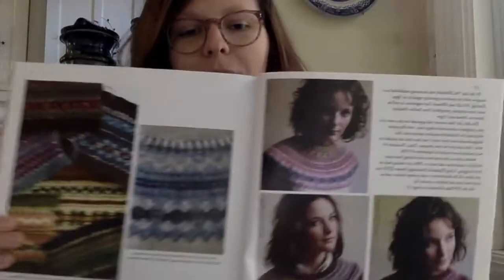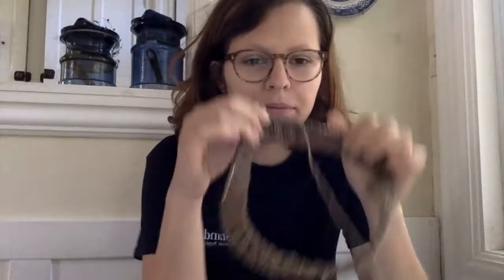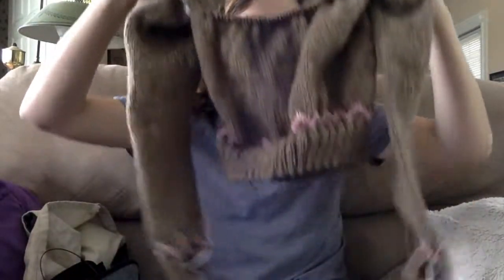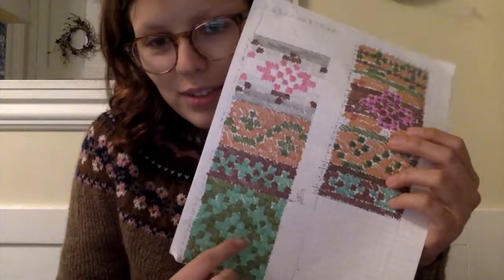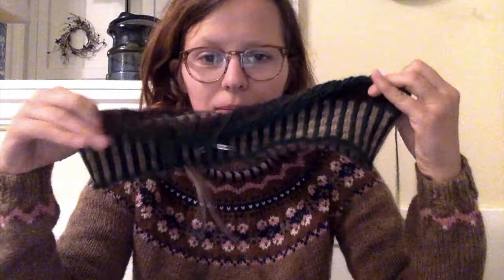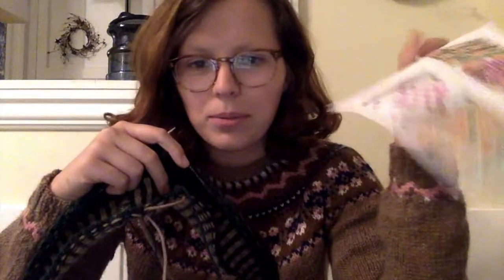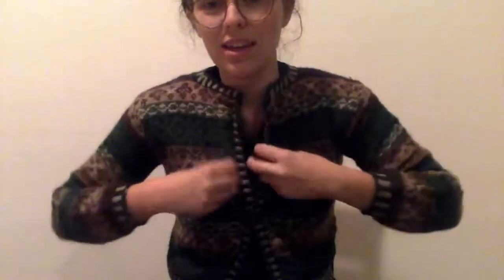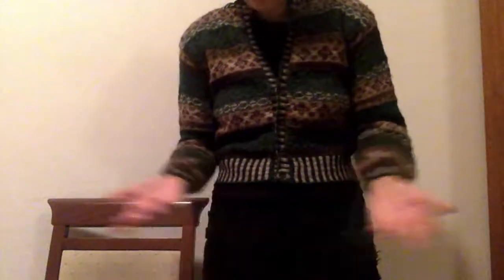bottom up yoke sweater